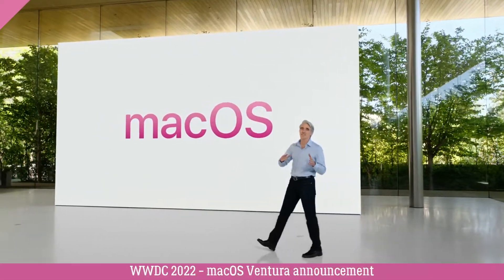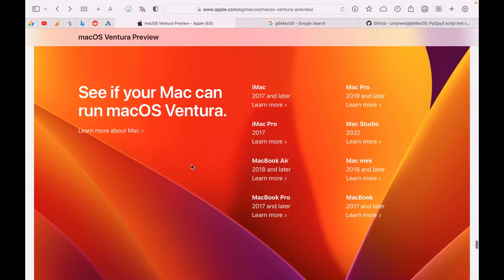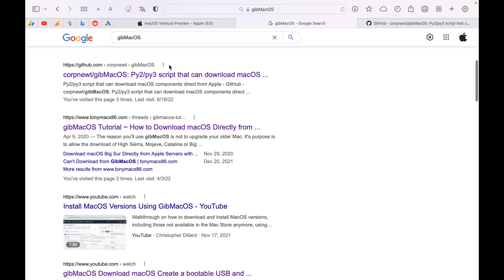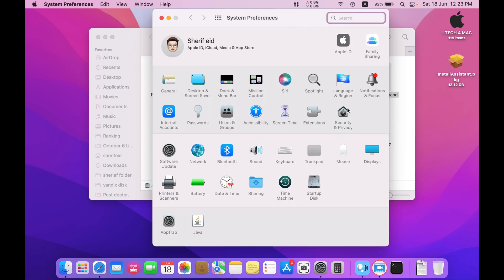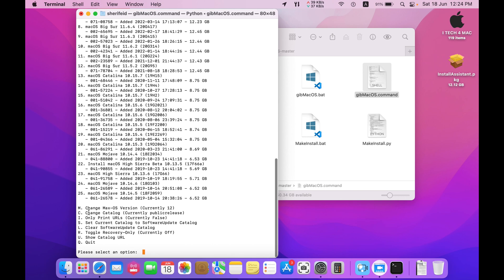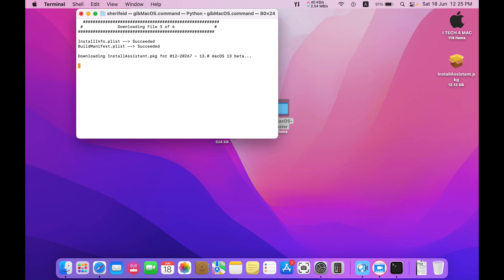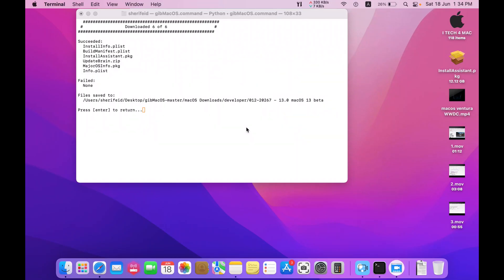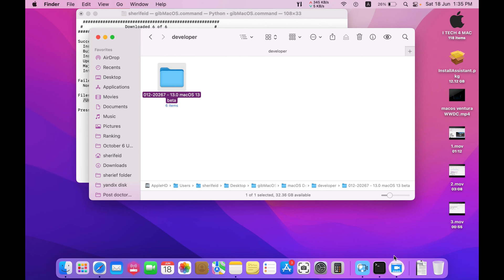How to download macOS Ventura on unsupported Mac ?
the simple steps to download any version of macOS systems (Ventura, Big Sur, Mojave, Catalina, .) on unsupported devices

00:00 Apples announcement of macOS Ventura in WWDC 2022.
00:56 What are the MAC versions that support macOS Ventura.
01:11 Download macOS Ventura on unsupported MAC.